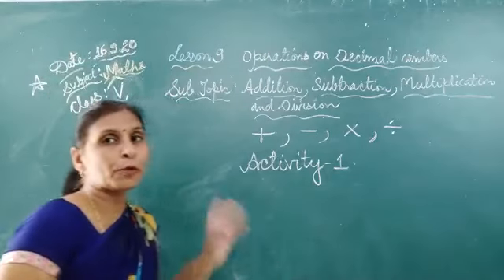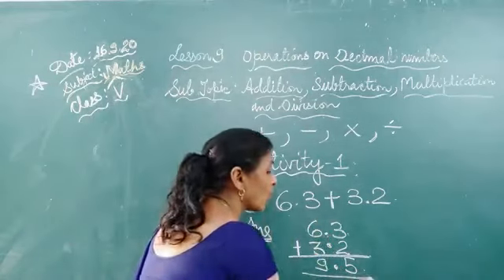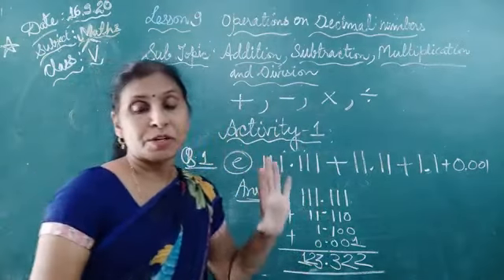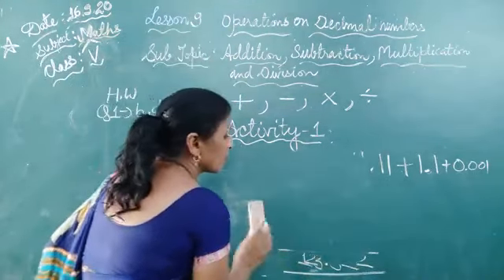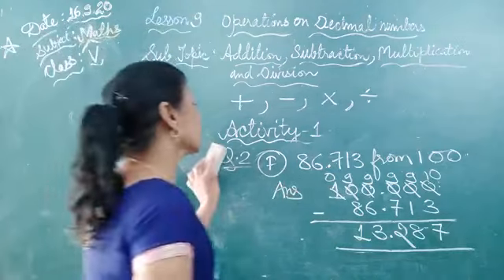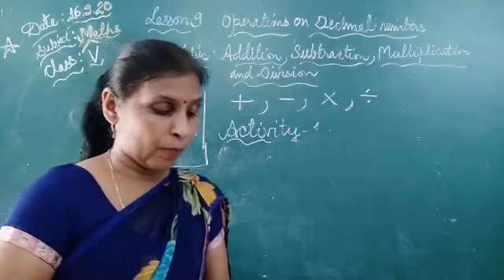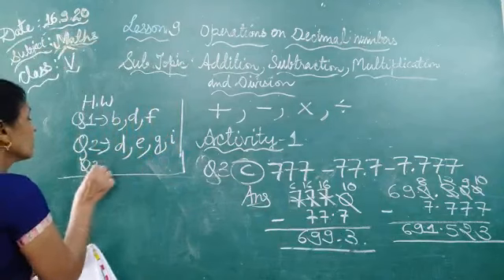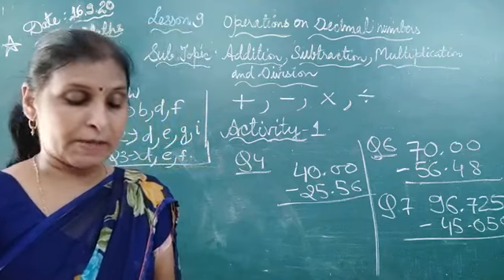Class 5 l lesson - 9 l Fractions l Addition of like and unlike fraction l Maths NCERT